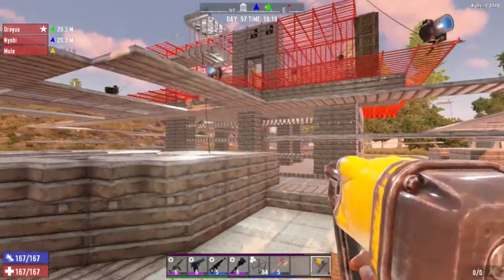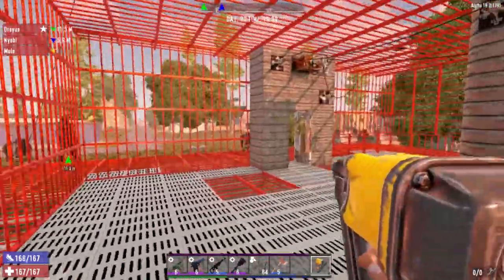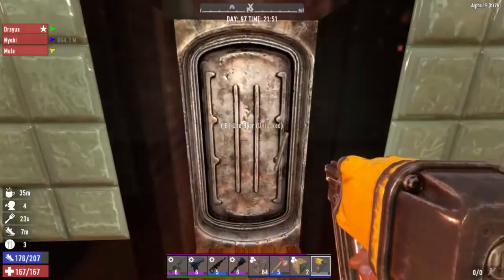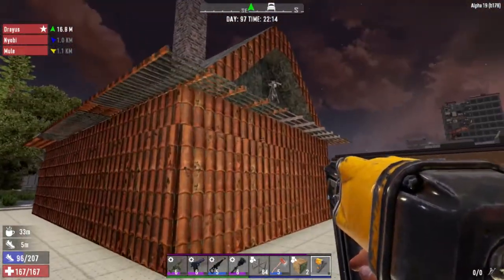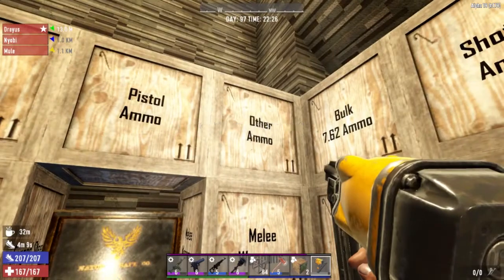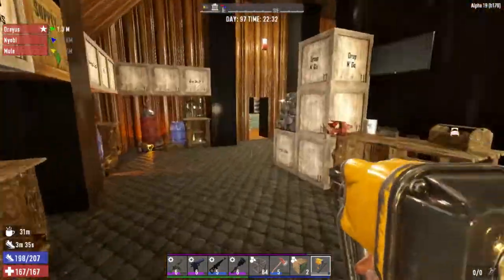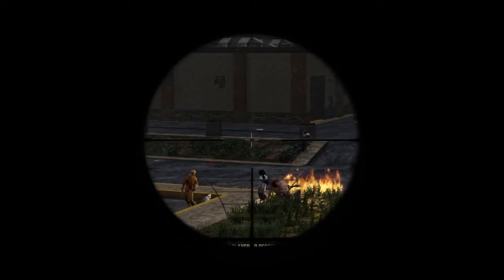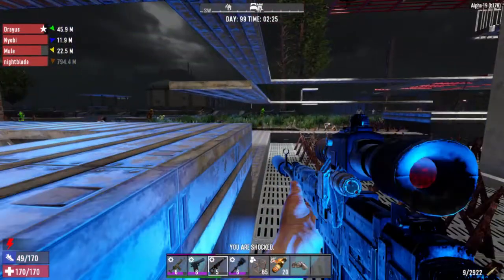7 Days to Die A19 B178 | Finale | GameEdgeds community server | Now onto B180 :)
So this is the most effort and commitment i've ever put into 7 days and it was an absolutely great time, but as we know experimental will require wipes and well this is the finale that we all worked so hard for, players that helped are
Drayus, Nyobi, JRod, Acrux, nightblade, Lightning, ToxicMama, Mule and Demented Caver

ty all for a great time and NOW ITS ONTO A19 B180 :)
This was played on GameEdged's Channel for his members on discord